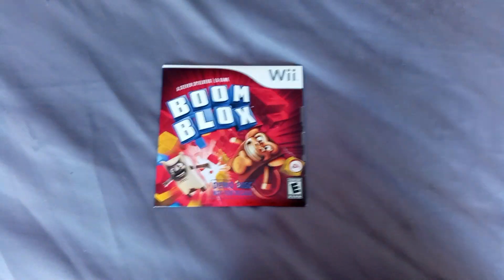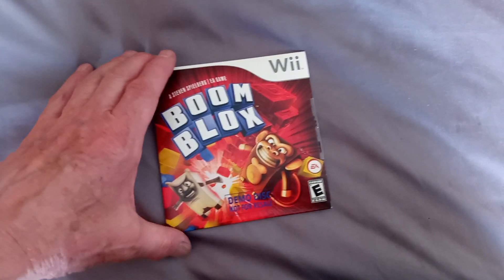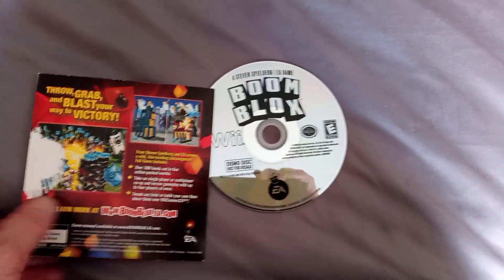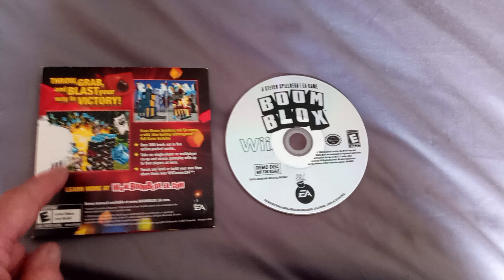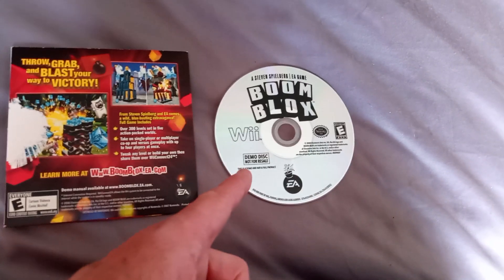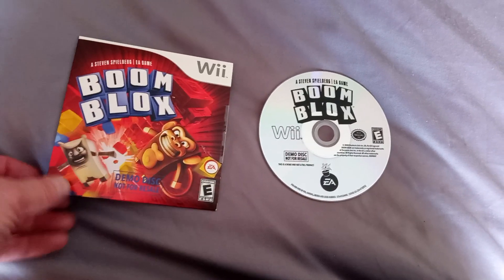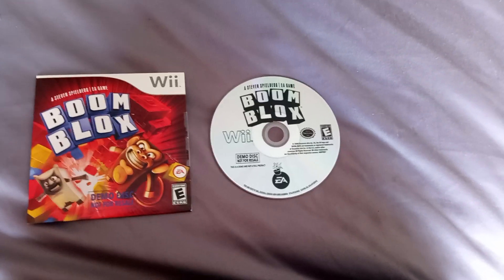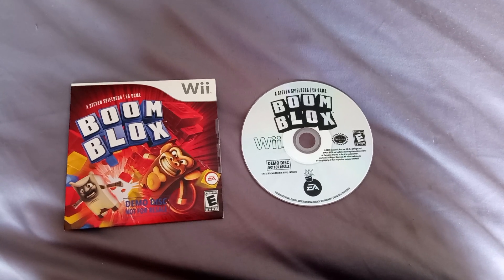Wii Game 950 - Boom Blox (Cardboard sleeve Demo) (US)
Todays featured game is a cardboard sleeved demo game from the US